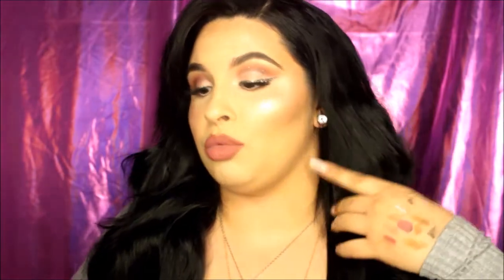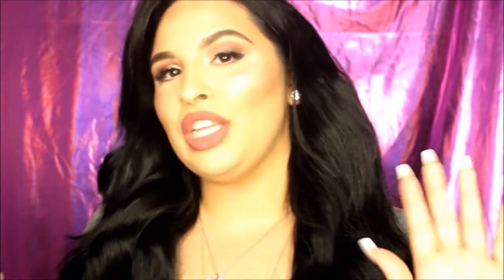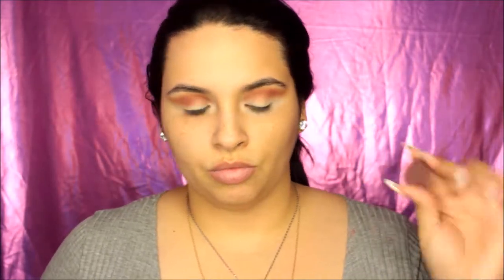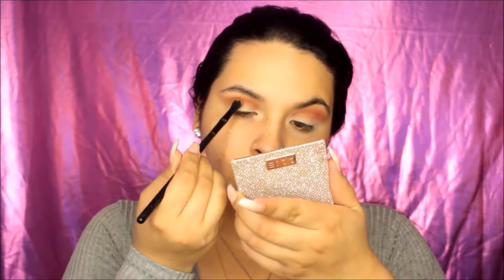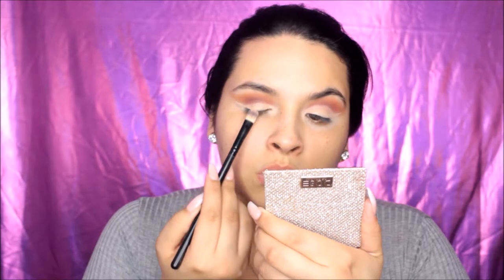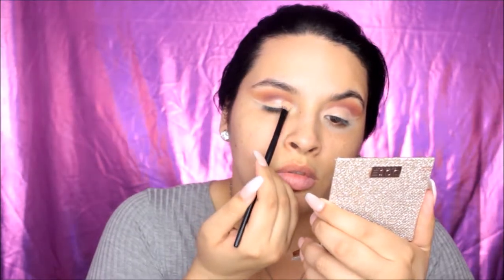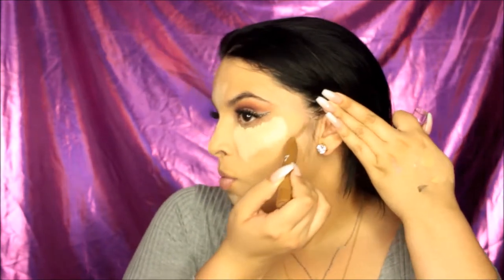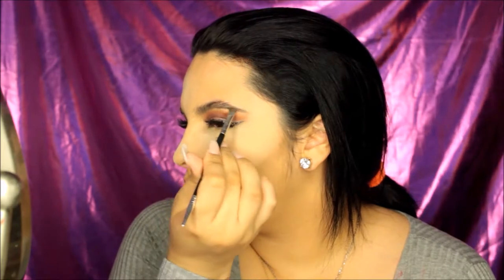Glitter eyeliner || Alexis Marie